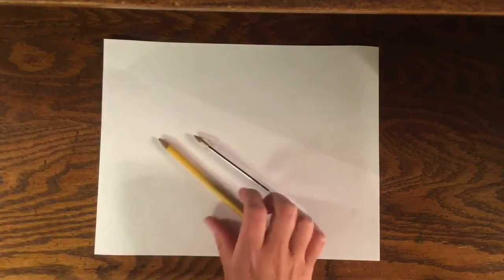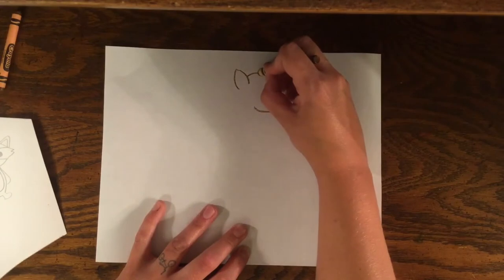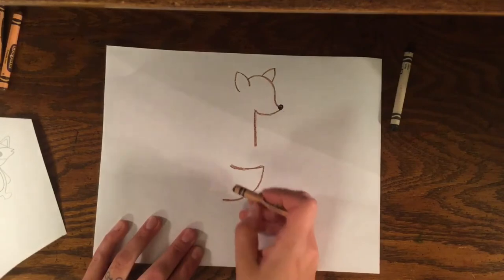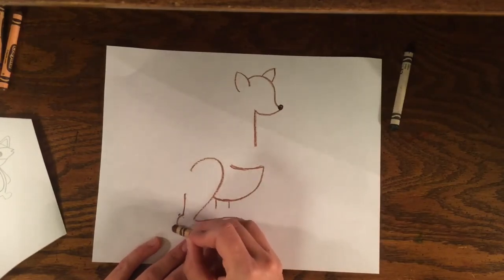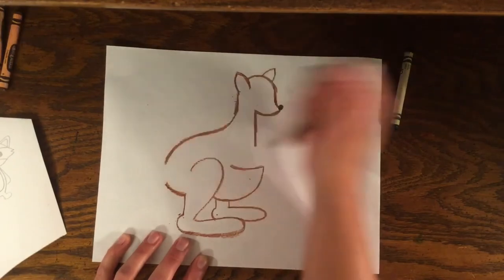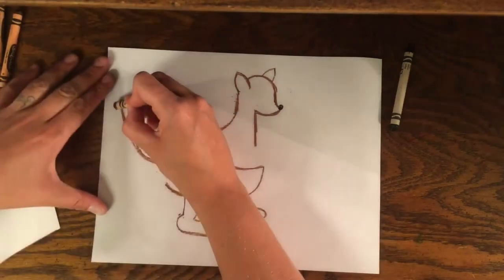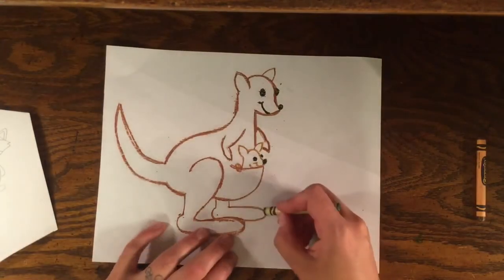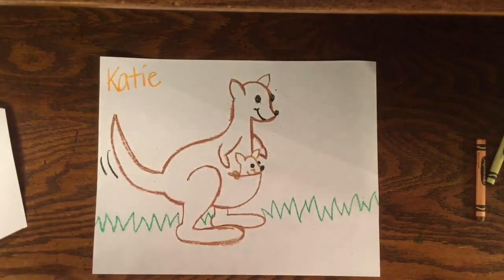Drawing Lessons With Katie: Kangaroo!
Welcome to Drawing Lessons With Katie!